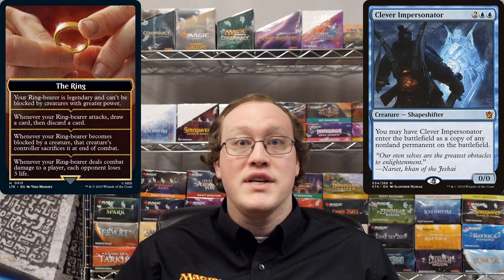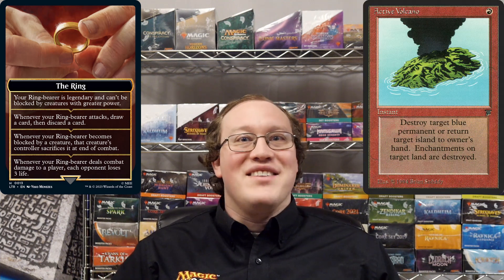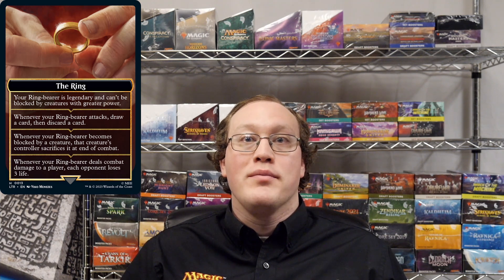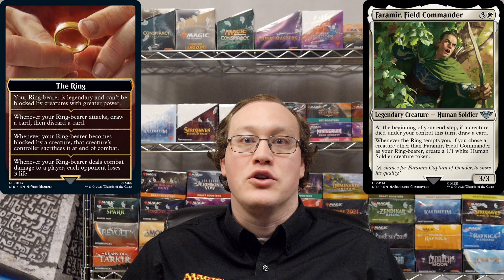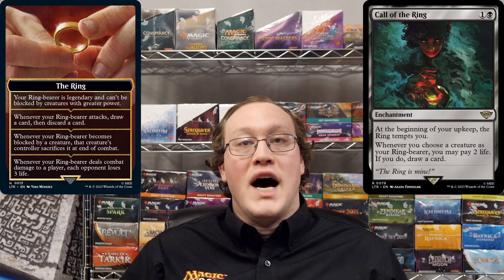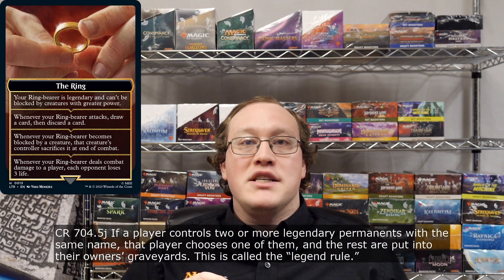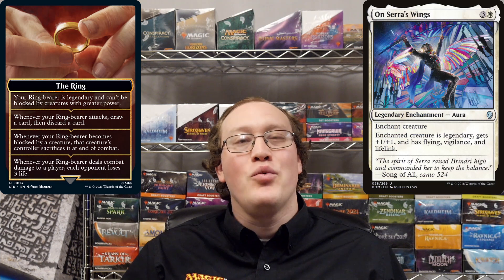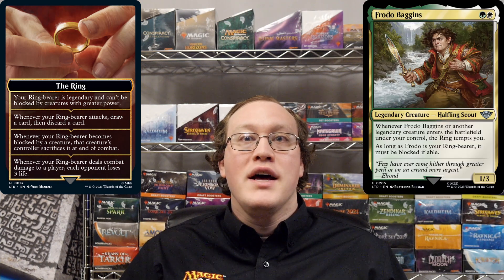DDR#621 - How does The Ring Tempts You work?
Everything you need to know about being tempted by the ring in the new Lord of the Rings set!